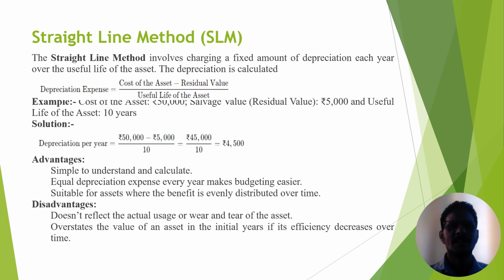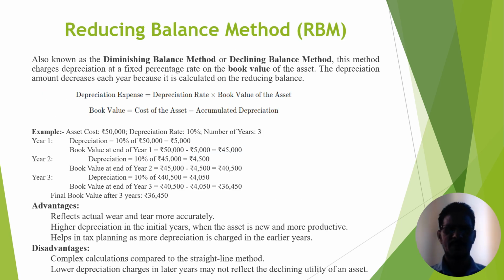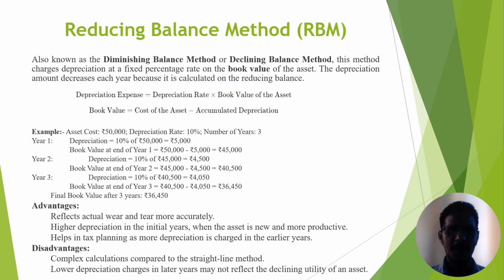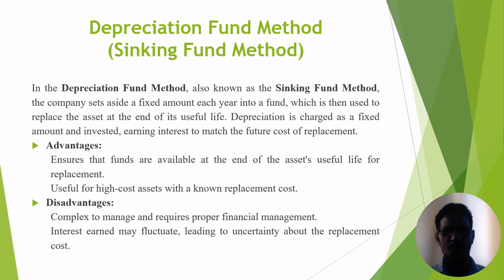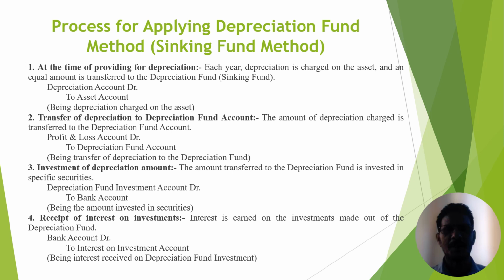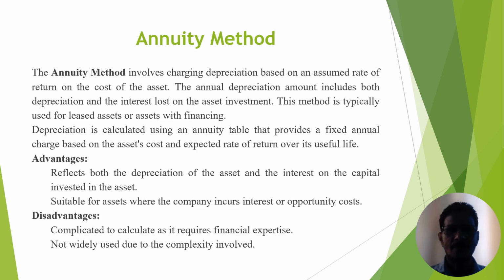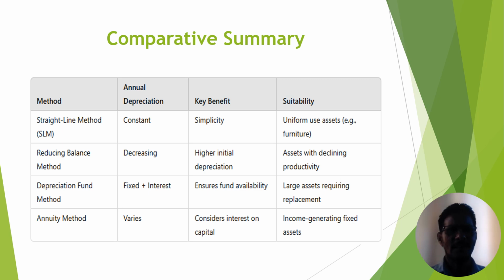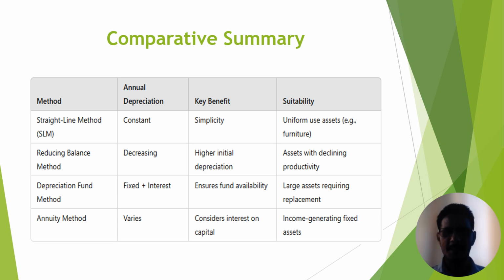Methods of Charging Depreciation